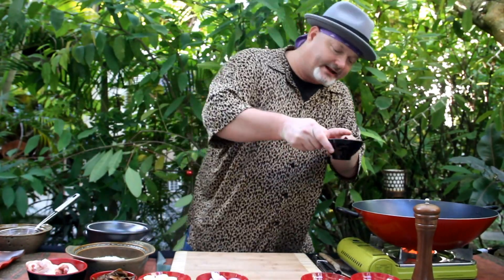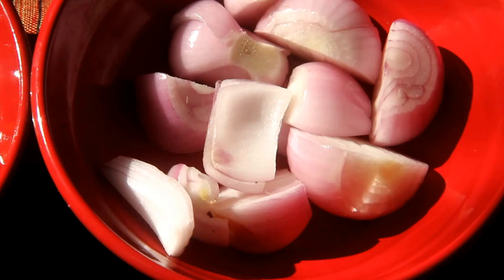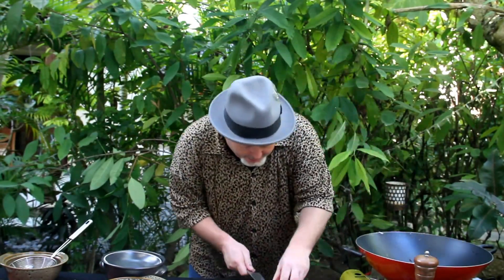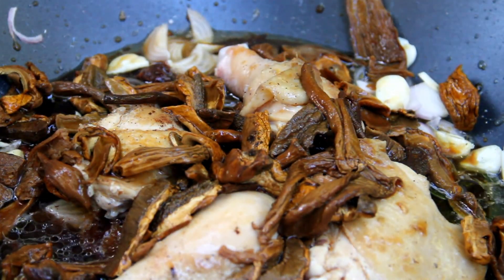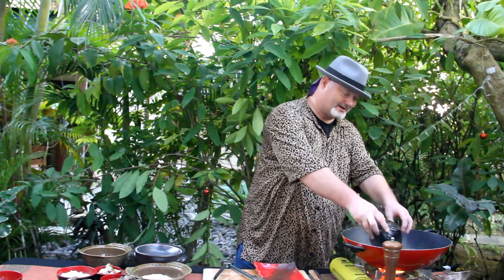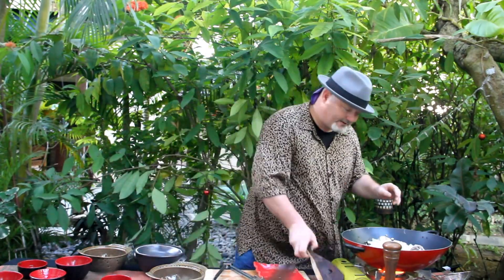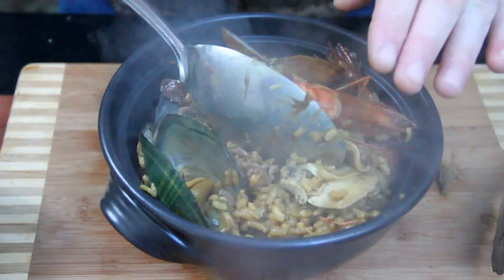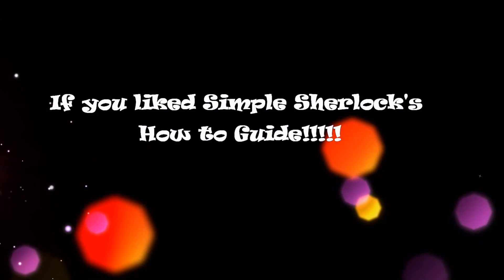Seafood and Chicken Paella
My delicious seafood and chicken Paella, does have more seafood than rice, so mine is a little more posh than normal, this delicious dish leaves you wanting for more